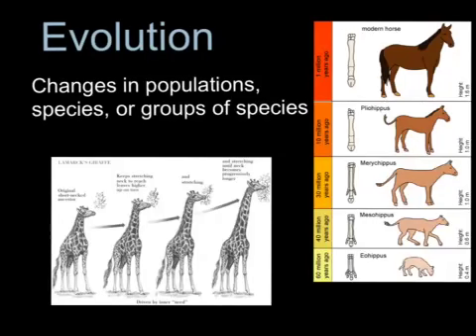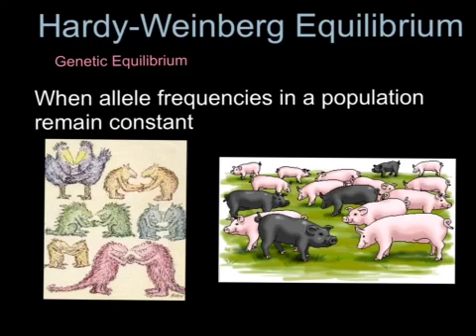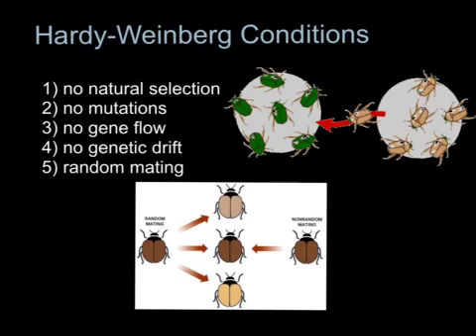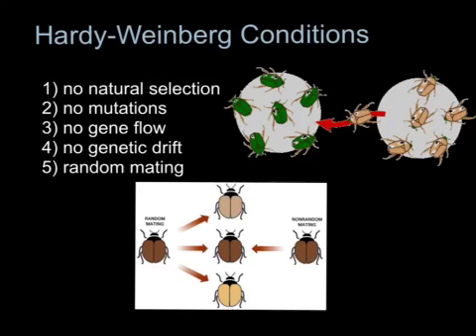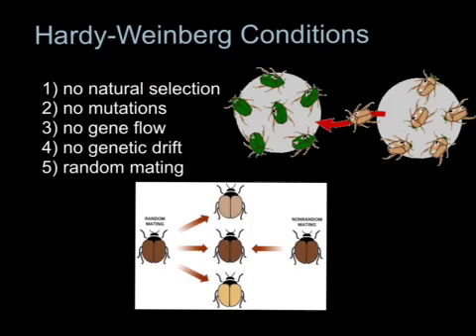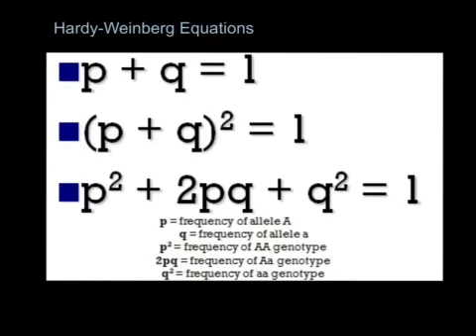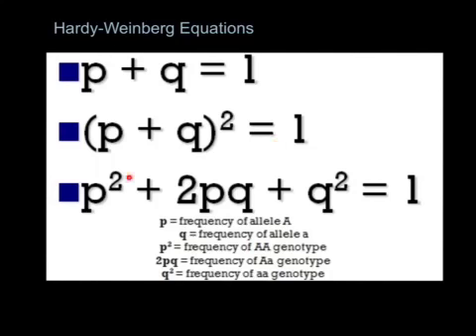Evolution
Samantha Macias